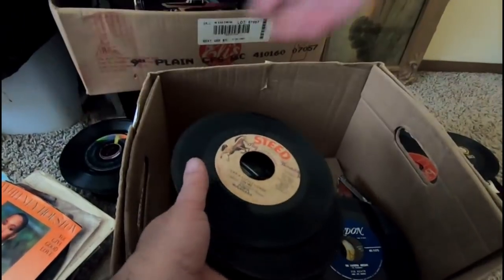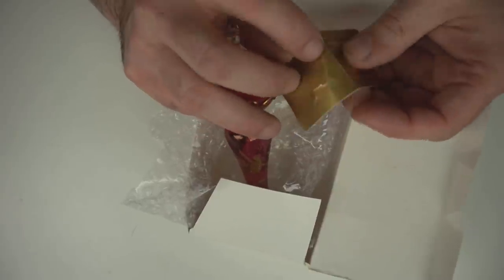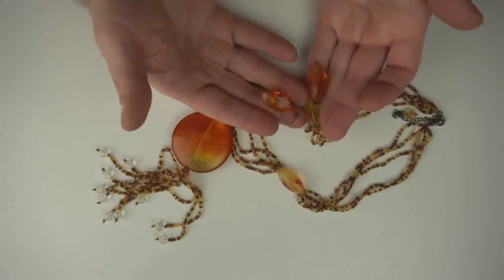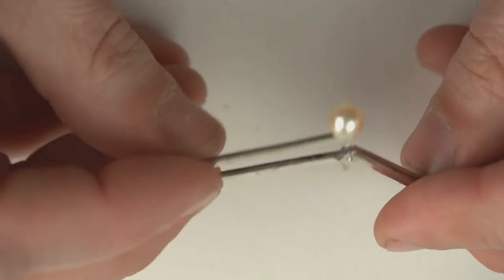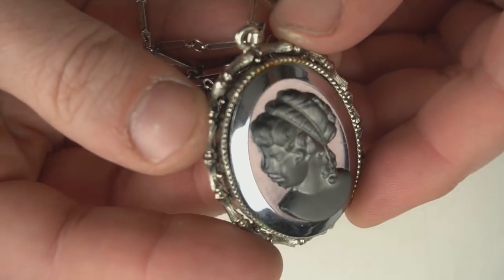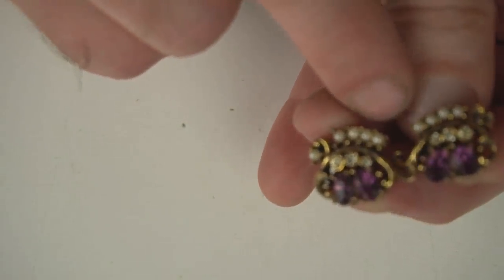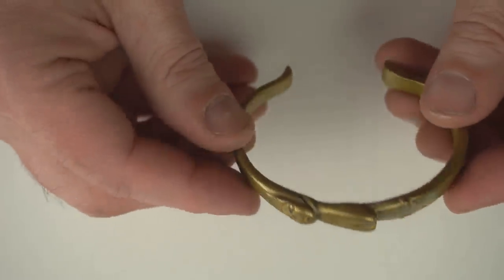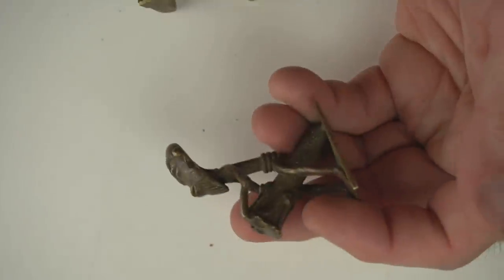We Went Sourcing To Resell And Found Some Treasure